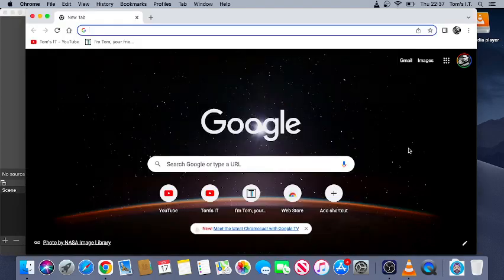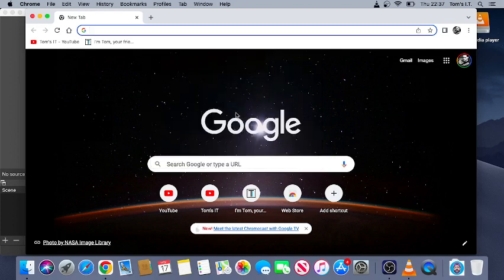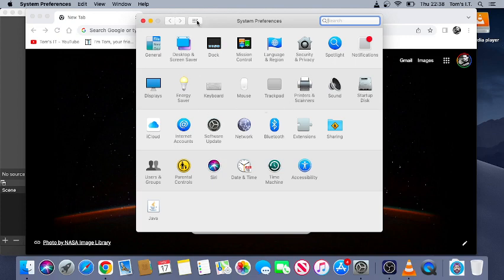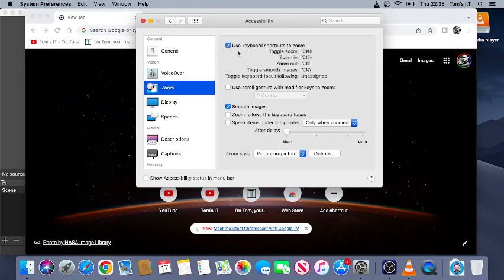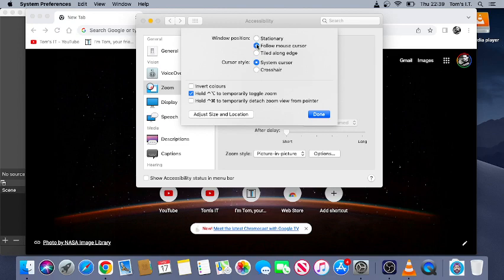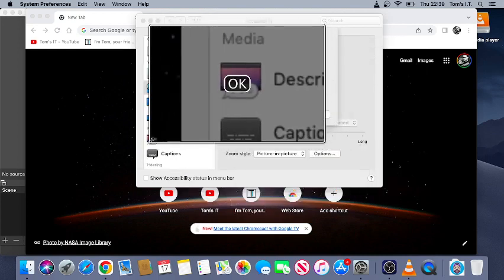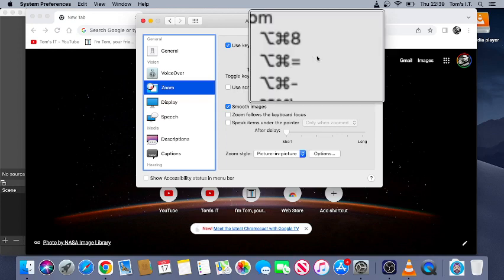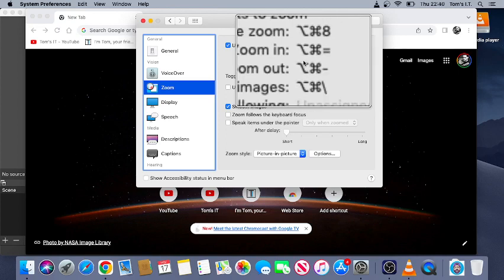How to Add a Magnifier Effect on Mac for Free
When using macOS Sierra, go to the Apple Menu   System Preferences  Accessibility  Zoom to get the Zoom window.

Keyboard shortcuts can be used here, such as Option+Command+[equal sign] for auto-zooming, Option+Command+[minus sign] for zooming out, and Option+Command+8 for turning zoom completely on and off. Additionally, you have two options for zooming: full-screen or window.

Utilize modifier keys, such as holding down the Control key (or the Option or Command keys, depending on what you prefer), so you can zoom in or out by dragging two fingers up or down on a trackpad.

The Magnification bar will display the increments for enlargement options, the option to follow the cursor as it moves, and the option to invert colours in the picture-in-picture view if you click the Options button in the Zoom preferences. The magnifier is docked to the side of the screen when the "Tiled along edge" option is selected, much like Windows does at the top of the screen. Holding down the Control + Option keys will allow you to configure the temporary zoom.

If you have a MacBook with the Touch Bar, you can zoom here too via the same Zoom accessibility settings; just enable "Touch Bar Zoom." Hold a single finger on the Touch Bar for it to appear on the screen, then hold the Command key and pinch two fingers open or closed along the Touch Bar to zoom in/out.